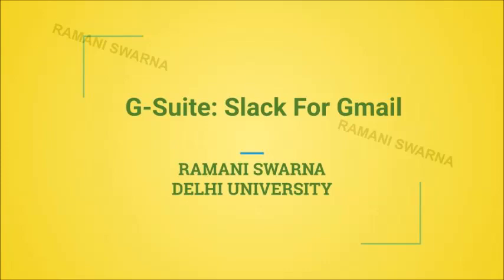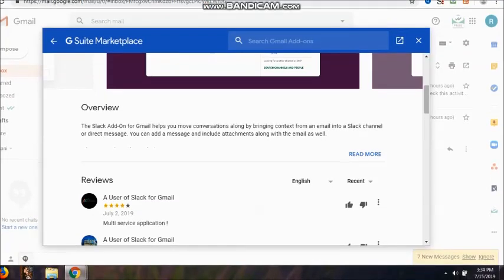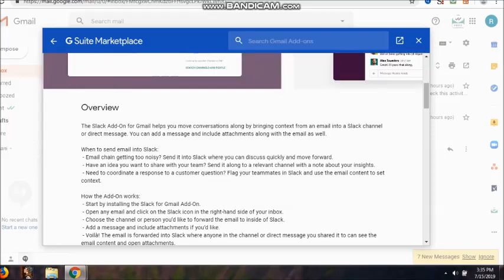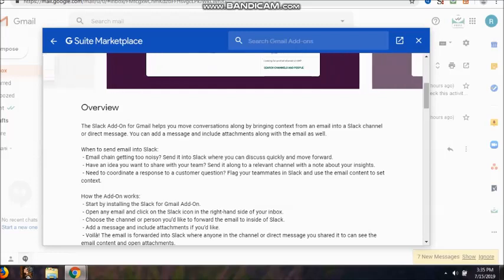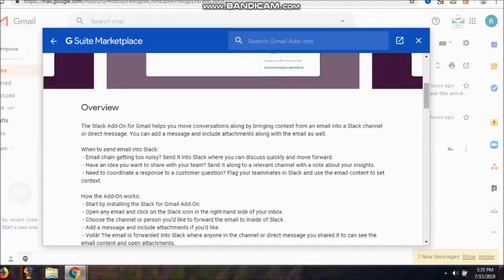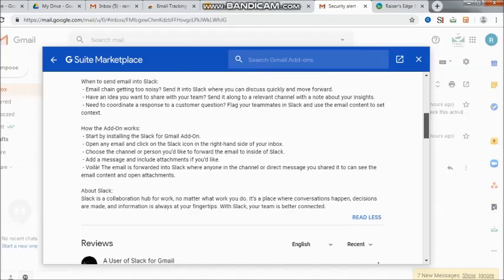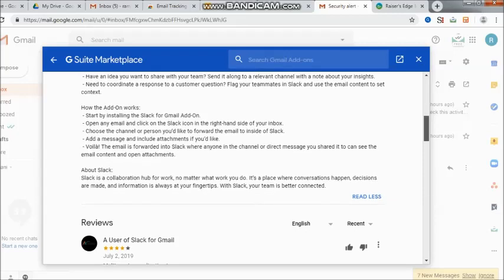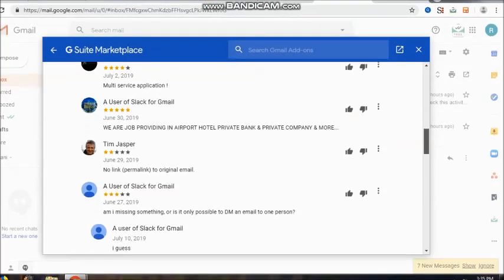G-Suite: Slack For Gmail